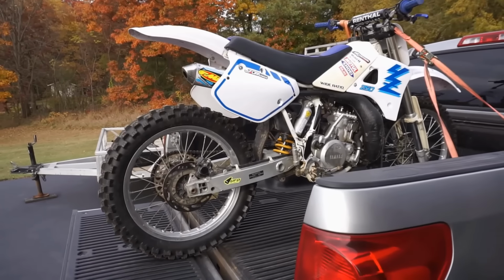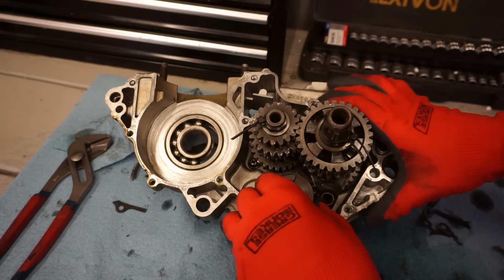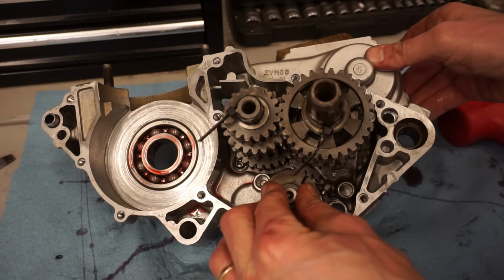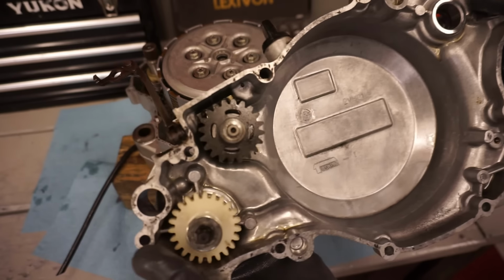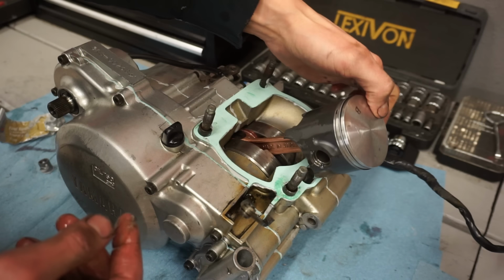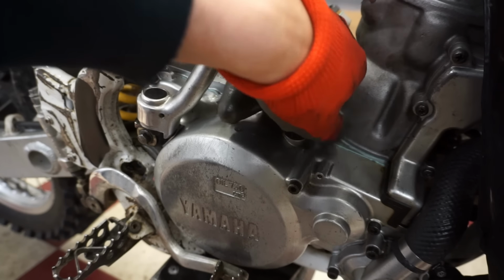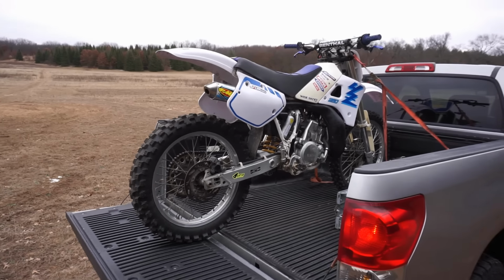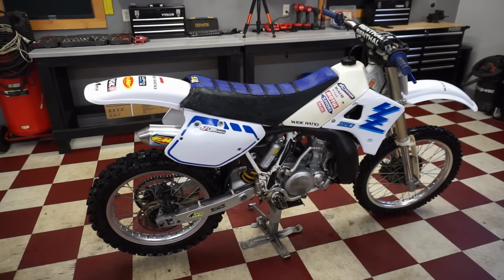Seller Said They Couldn't Fix This $900 Dirt Bike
I buy a 1989 Yamaha yz250 dirt bike. Seller states that he can't fix it.

 2vintage (Joe Weber) makes no representation about the sufficiency of any safety precautions and equipment used in this video.